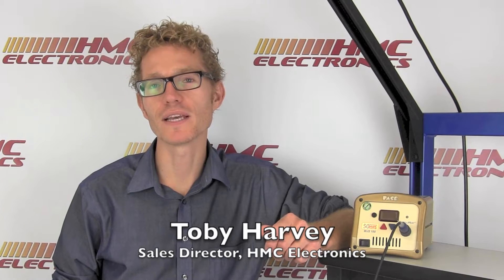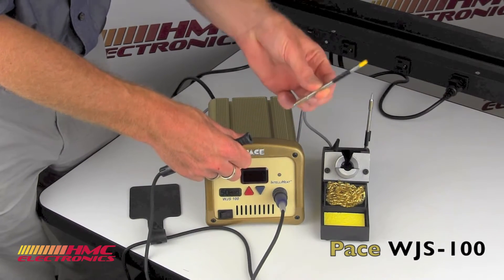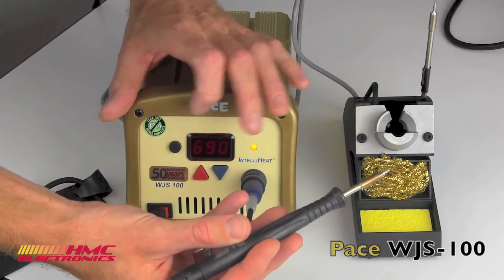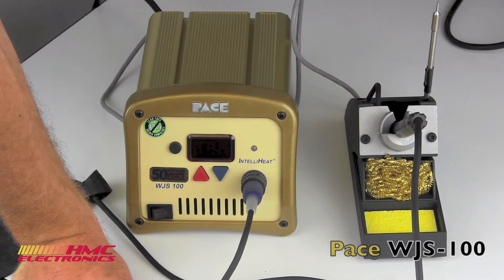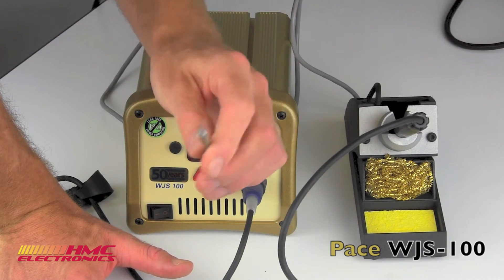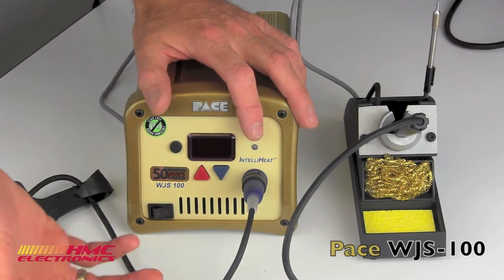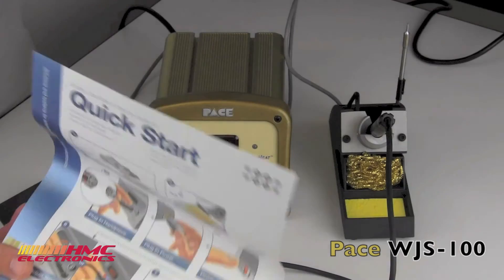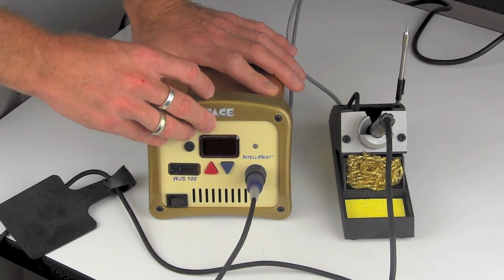Pace WJS-100 Soldering Station Overview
The WJS 100 features advanced process control technology with nearly twice the maximum power output to make easy work of the most challenging high thermal mass or high volume soldering applications.